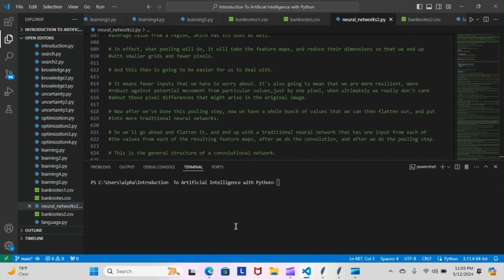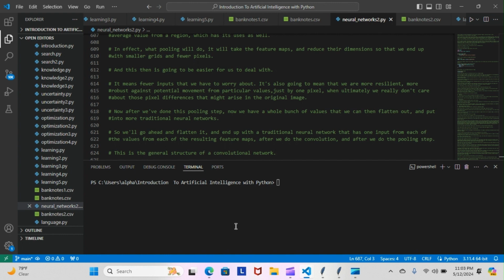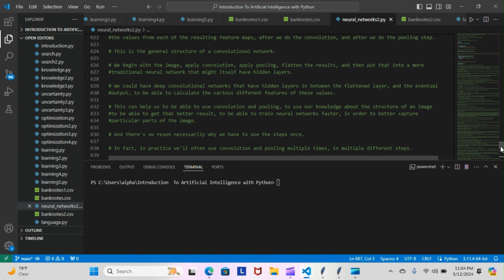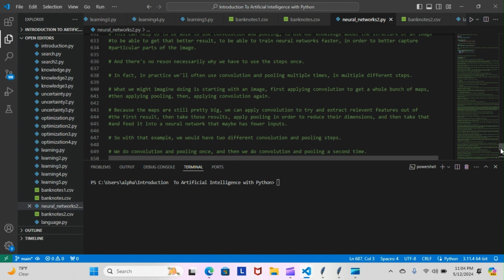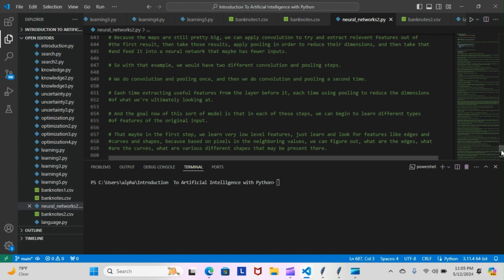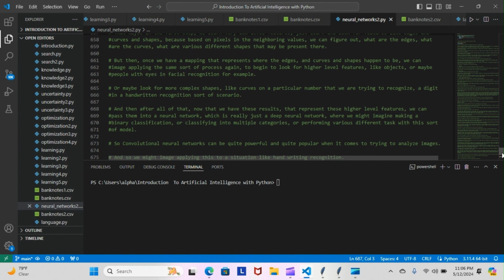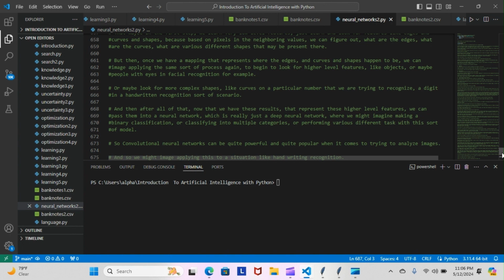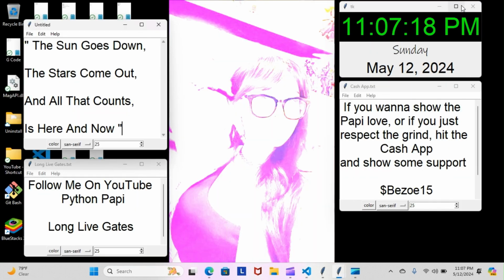Python Papi / Introduction To Artificial Intelligence With Python Day 108